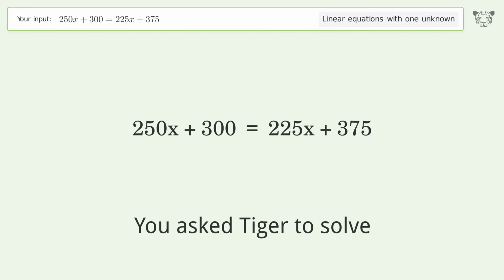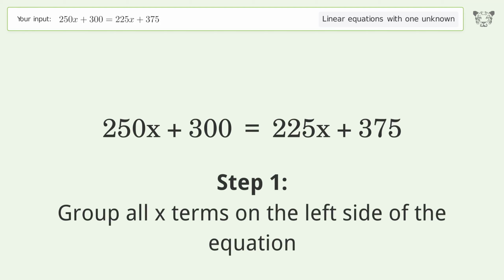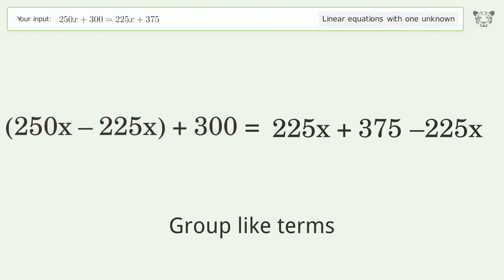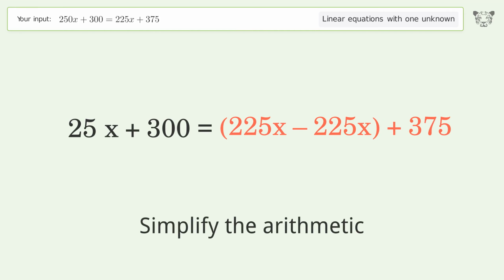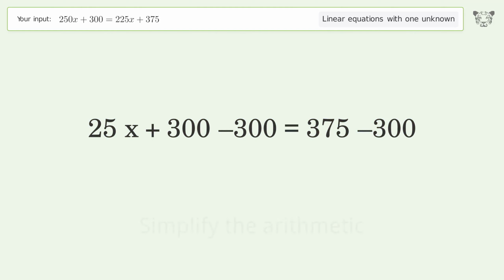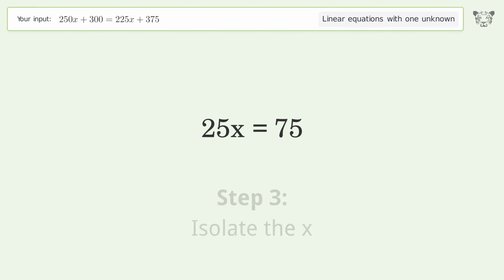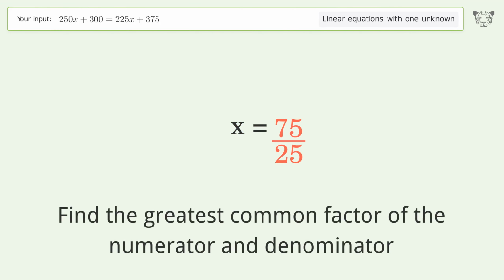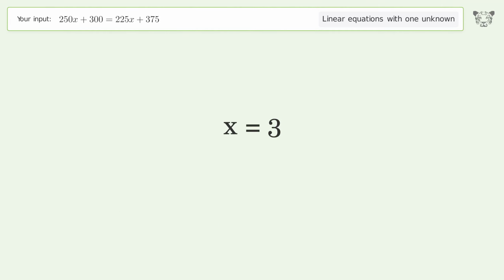Linear equation with one unknown: Solve 250x+300=225x+375 step-by-step solution